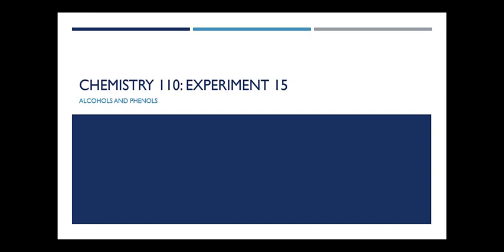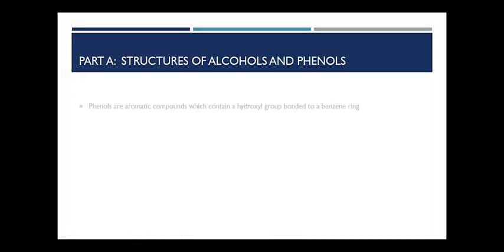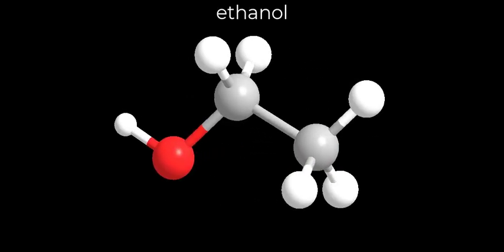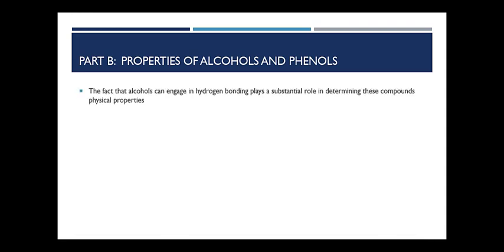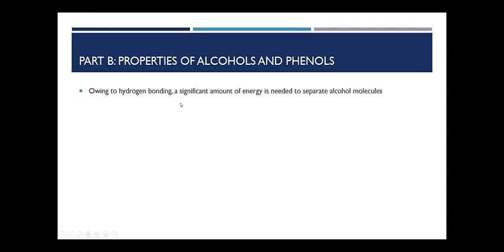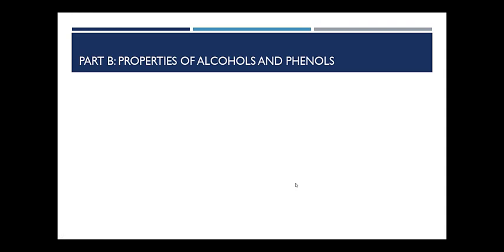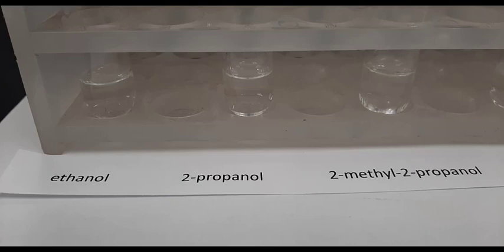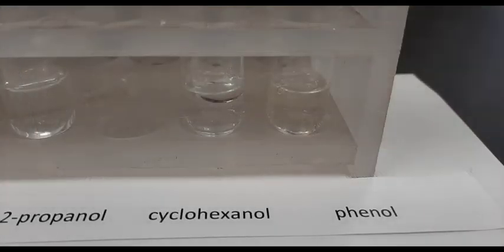Chemistry 110, Experiment 15 -- Part One: Structure and Properties of Alcohols and Phenols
This video covers Parts A and B of Experiment 15.  You are strongly encouraged to watch the videos for Chapter 12 before beginning this experiment, particularly on the topics of alcohols naming and properties (Ch. 12, Part One) and oxidation and reduction reactions (Ch. 12, Part Three).
One mistake in the audio:  At around 4:31, I said "isobutyl alcohol" when I meant to say "isopropyl alcohol".  My apologies for the confusion.